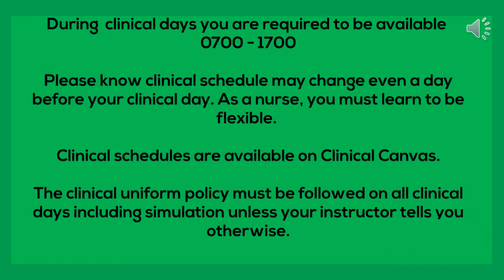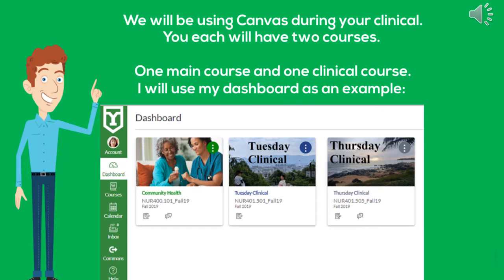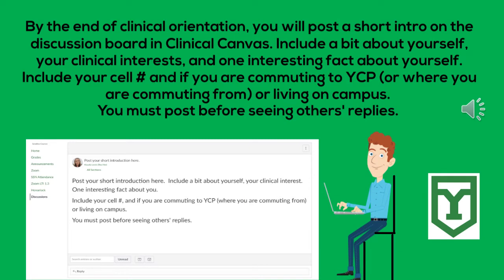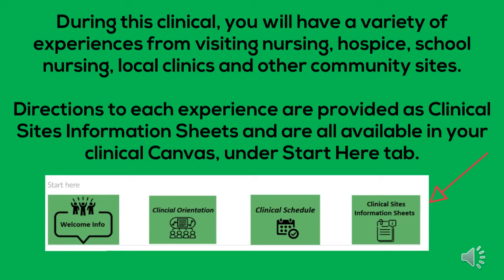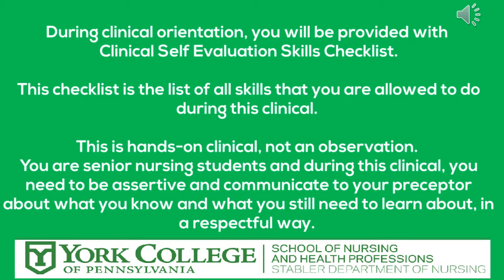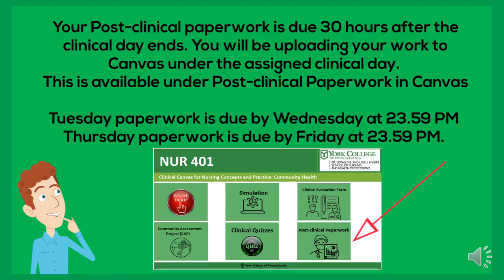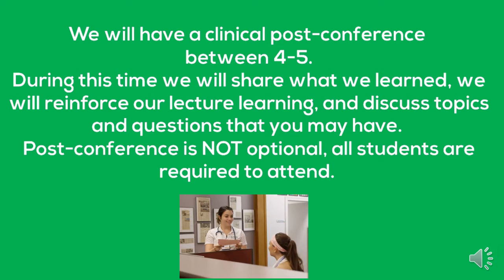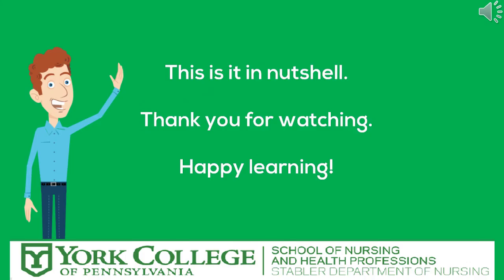Clinical Introduction Fall 2021